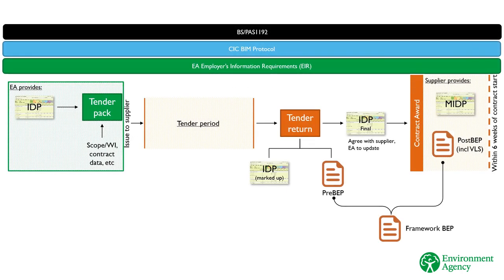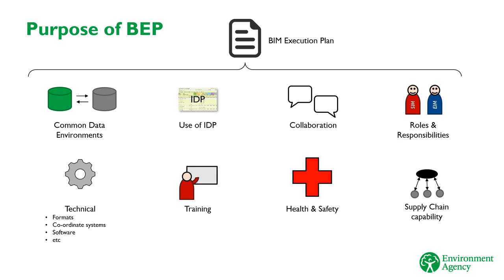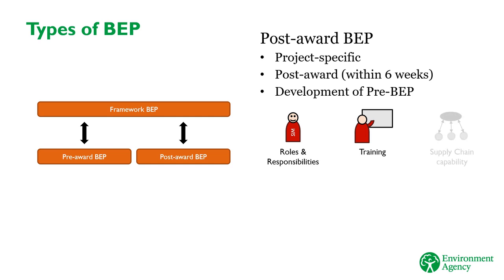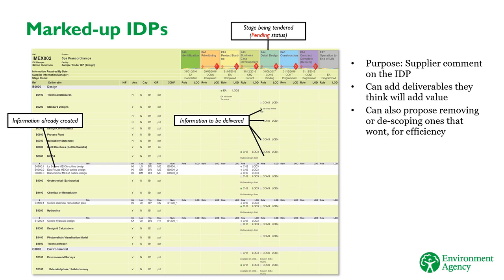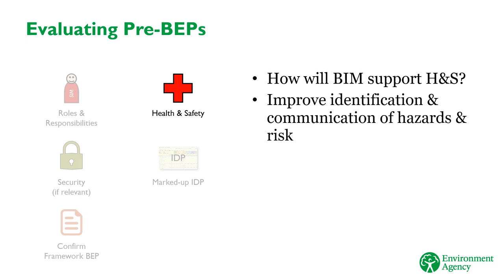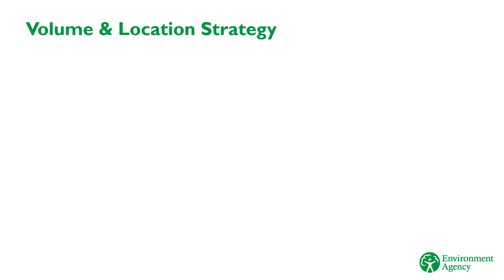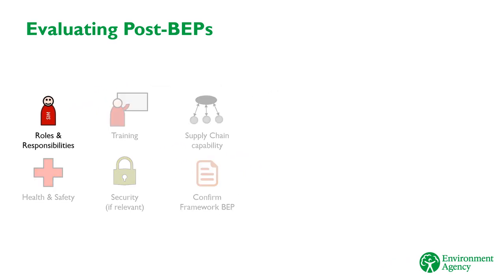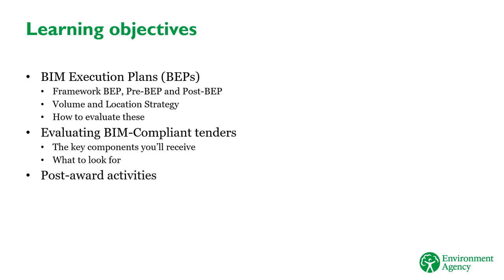BIM @ EA - Module 3 Mobilisation,Tender And Award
In the last module, we looked at what the EA needs to do to prepare a tender in accordance with BIM. We learned about British Standards and industry wide protocols which set out the common language of BIM terms and processes. We saw that the Employer’s Information Requirements is a specification published by the Environment Agency as a client, to describe
our minimum technical requirements for BIM. And we learned how to start a project with BIM by incorporating our information requirements into a tender pack to be issued to suppliers.

In this module we’ll look at what happens next. We’ll see what the suppliers need to provide in their tender response to comply with BIM rules, how to evaluate the BIM components of their response, and what needs to be done after tender award to get the project going in a BIM compliant manner.